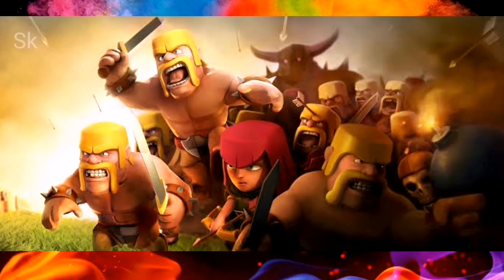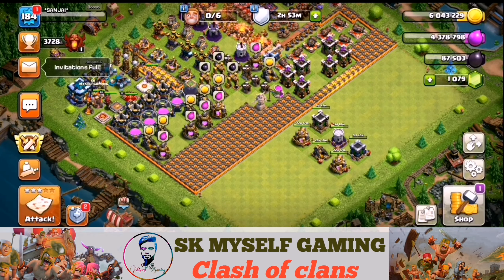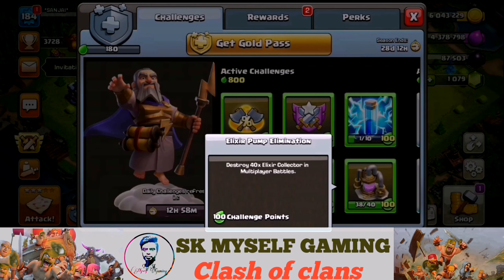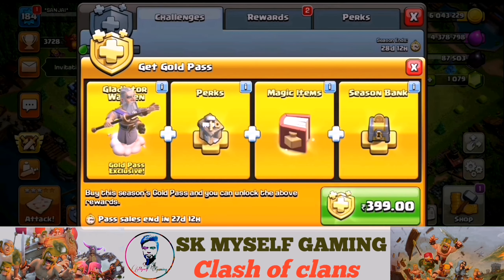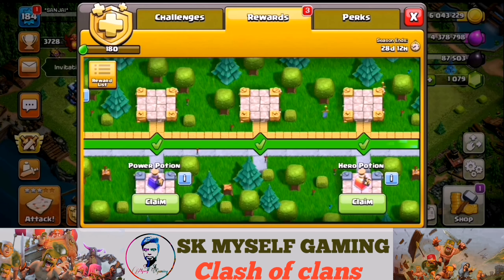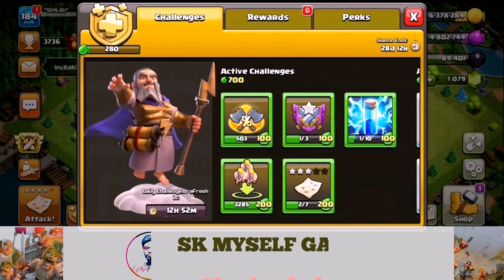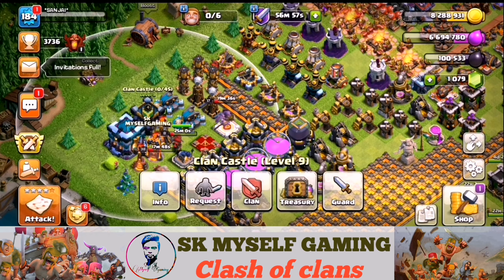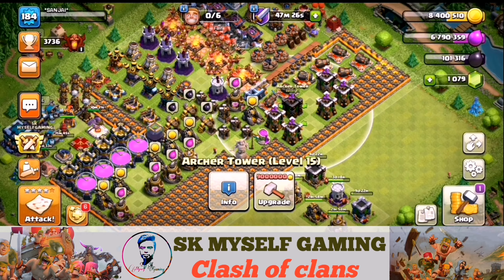Active challenge part-1 gold pass clash of clans in tamil | sk myself gaming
Sk Myself Gaming your favourite game Clash of Clans Attack Strategy and 3 Star Attacks are Town Hall Levels.

MY PLAYER TAG
MY CLAN TAG

Clash of Clans is an online multiplayer game train troops and attack other players Gold,Elixir and Dark Elixir used build players train and upgrade troops The game single players attack other player villages base.
Category   : Game
Publisher  : Supercell
Developer : Supercell

Clash of clans youtube channel tamil (தமிழ்)
SK MYSELF GAMING

In This Channel Videos Provide By This Contents.
1. clash of clans game play video
2. clash of clans tips and tricks
3. clash of clans attack strategy
4. clash of clans base layout
5. clash of clans gold pass
6. clash of clans war attack
7. clash of clans reviews
8. clash of clans town hall attack
9. clash of clans attack (ground and air)
And all details in clashofclans.